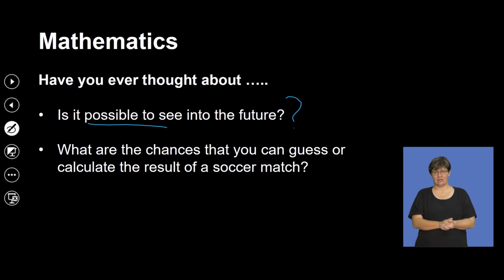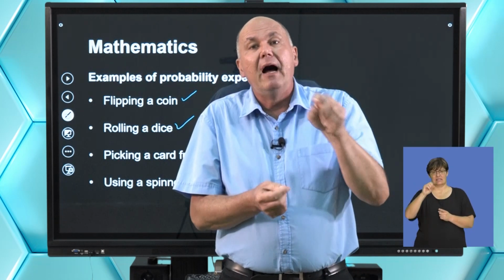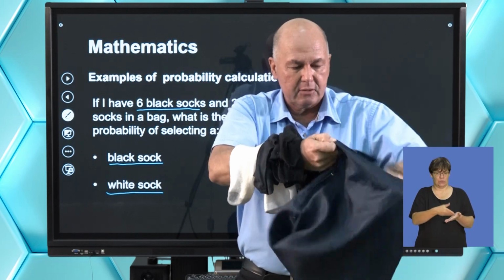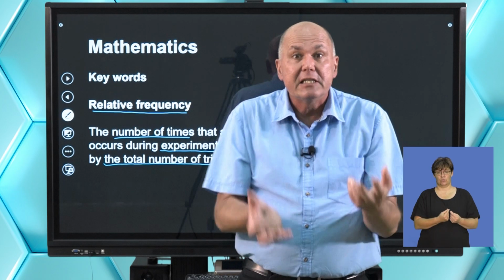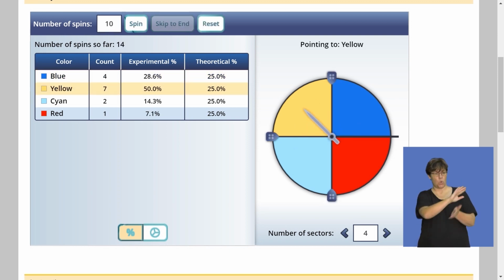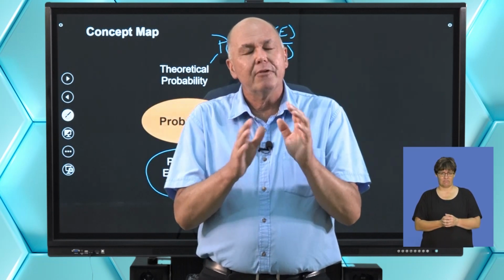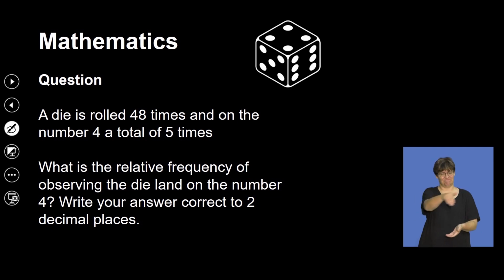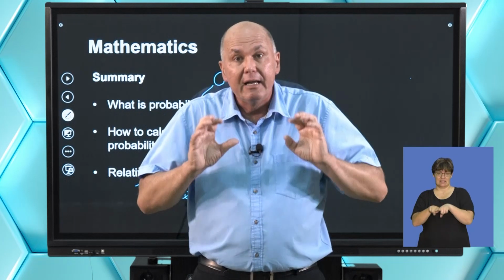Maths Grade 10 Can Maths help predict the future